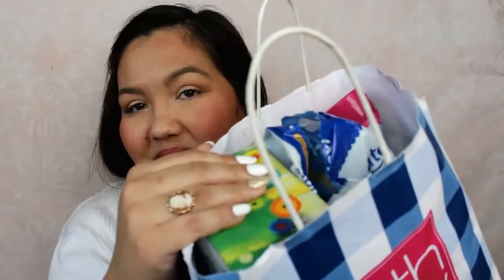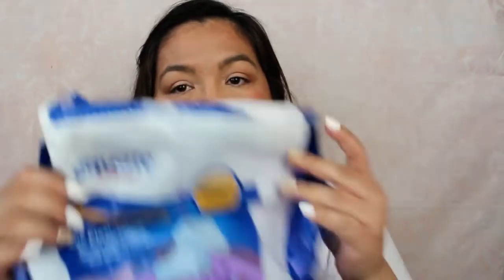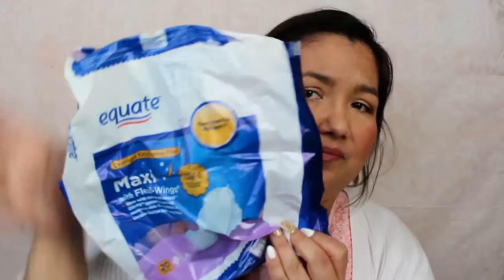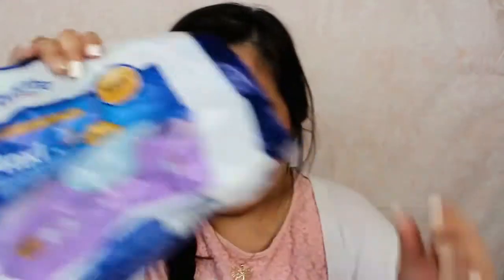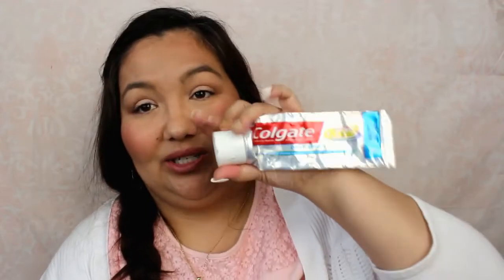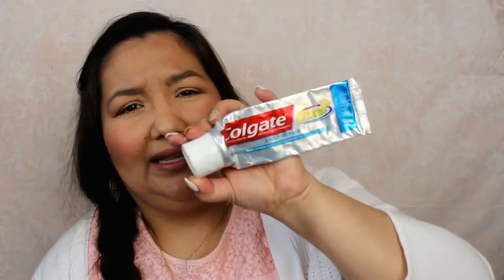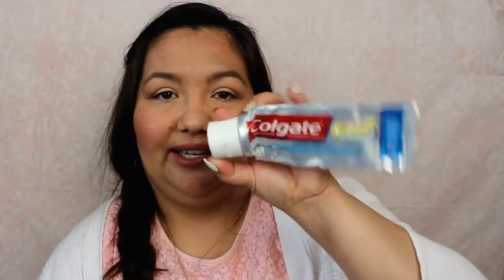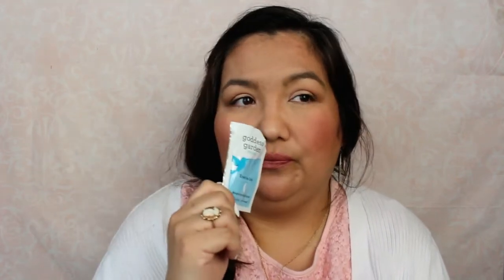November Empties 2017 | Products I've Used Up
Hey guys, hope you have a happy thanksgiving!

Here are my empties I've used up over the past month~

♡Products Mentioned♡
Scotties 2-Ply Facial Tissue
Equate Overnight Extra Heavy Flow Maxi Pads
Bath & Body Works Fine Fragrance Mist Paris Amour
Bath & Body Works Triple Moisture Body Cream Paris Amour
Bath & Body Works 3-Wick Candle Sugared Citrus Sorbet
Colgate Total Daily Repair Toothpaste
Equate Strengthening & Nourishing Nail Polish Remover
Buxom Lip Gloss Dolly
L'Oreal Lip Gloss (?)
NYX Soft Matte Lip Cream Stockholm
Excedrin Mild Headache Caplets
Goddess Garden Erase The Day Mineral Removing Cleanser
Bath & Body Works Hand Cream Vanilla Buttercream
Bath & Body Works Pocketbac Hand Sanitizer Sparkling Limoncello
Bath & Body Works Pocketbac Hand Sanitizer Champagne Sparkle
Bath & Body Works Pocketbac Hand Sanitizer Watermelon Lemonade
Bath & Body Works Wallflower Limoncello
Bath & Body Works Wallflower Sweet Cherry Pie
Bath & Body Works Wallflower French Lavender
Bath & Body Works Wallflower Pure White Cotton